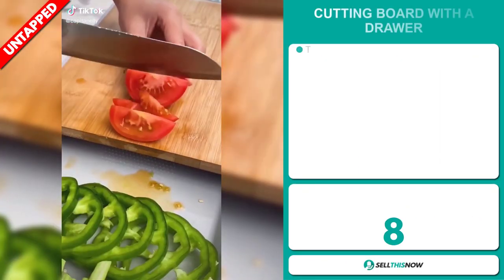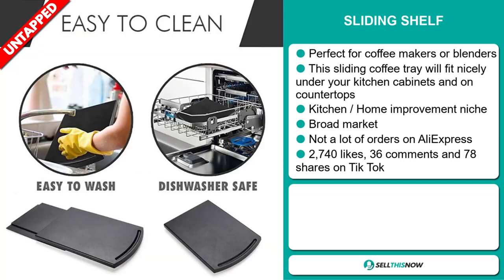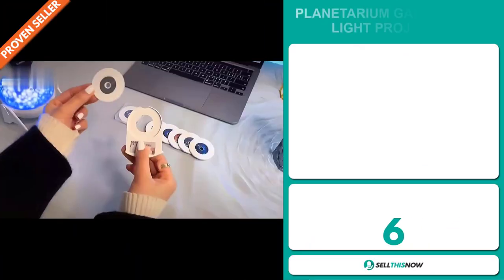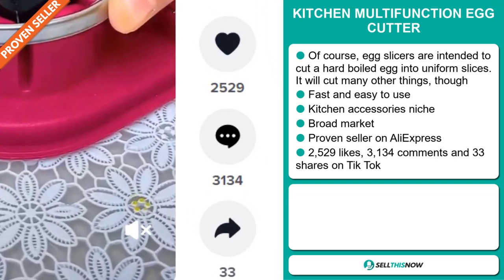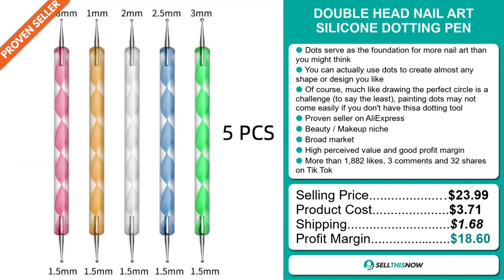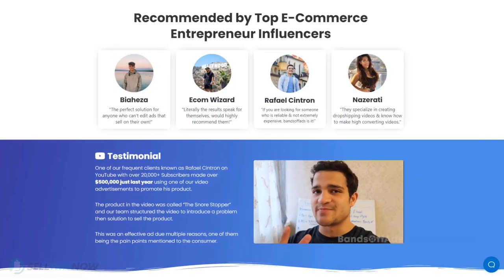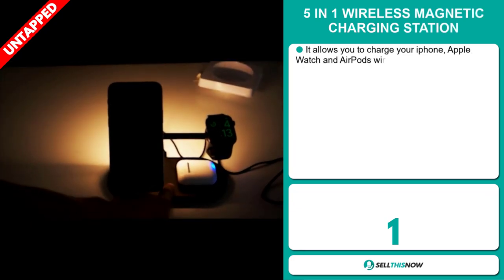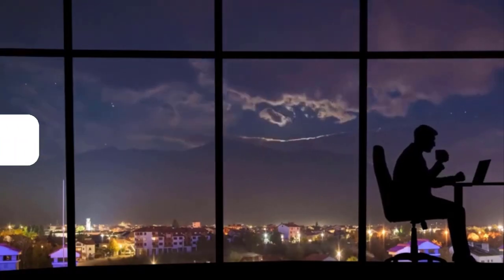8 viral Tik Tok Products To Dropship in JULY 2022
📦 AliExpress Links, Facebook links, Competitors links :

▶ 00:00 - INTRO

▶ 00:12 - CUTTING BOARD WITH A DRAWER

▶ 01:10 - SLIDING SHELF

▶ 01:59 - VITALS 45 days Free Trial (40+ apps in 1) :

▶ 02:47 - PLANETARIUM GALAXY NIGHT LIGHT PROJECTOR

▶ 03:45 - KITCHEN MULTIFUNCTION EGG CUTTER

▶ 04:35 - DOUBLE HEAD NAIL ART SILICONE DOTTING PEN

▶ 05:35 - KITCHEN WALL HANGING RACK

▶ 06:30 - BANDSOFFADS 10% OFF with the Code STN

▶ 07:07 - RECHARGEABLE ELECTRIC FOOT CALLUS REMOVER

▶ 07:57 - 5 IN 1 WIRELESS MAGNETIC CHARGING STATION